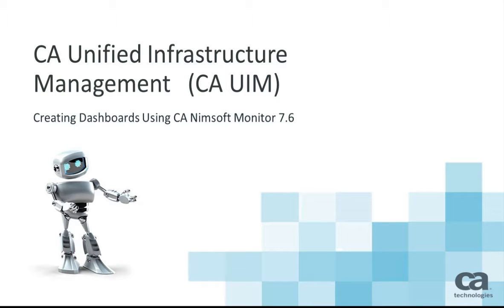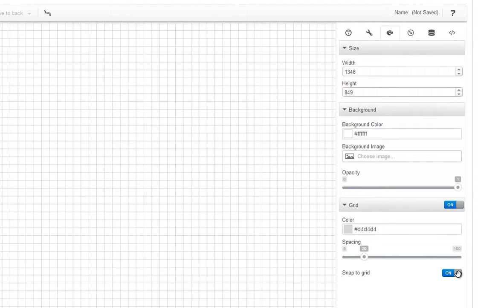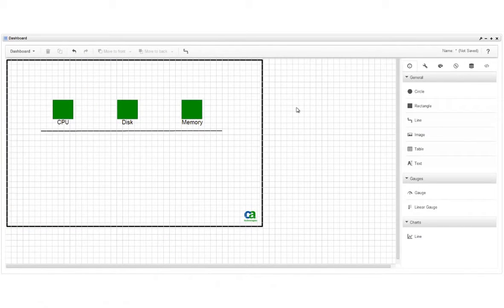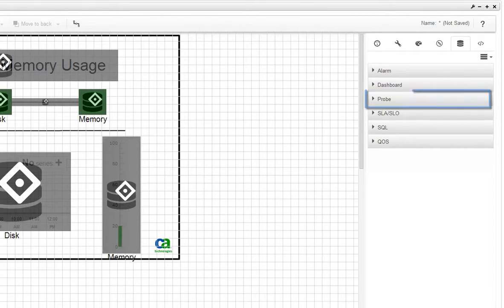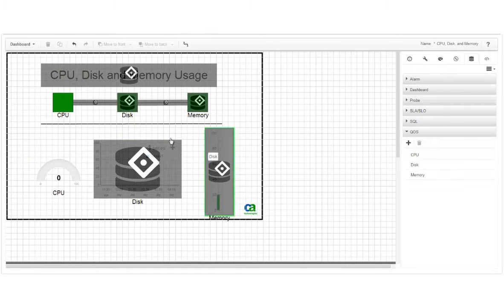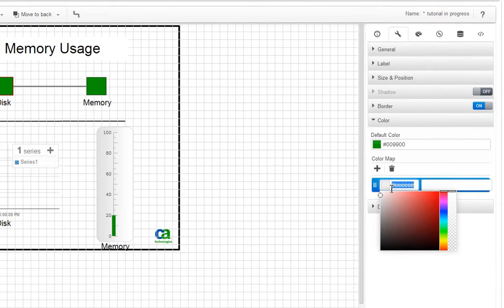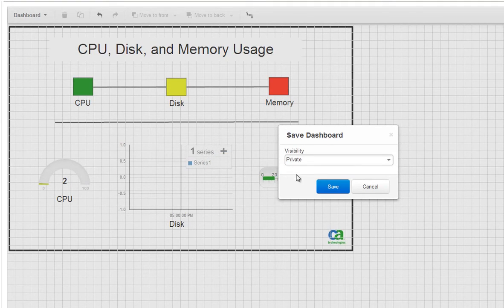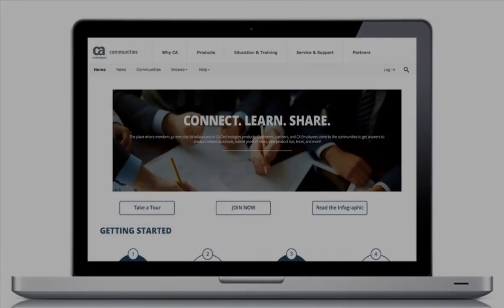Creating Dashboards Using CA Nimsoft 7.6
This video will show you how to get started creating dashboards with CA Nimsoft Monitor 7.6 (now CA Unified Infrastructure Management, CA UIM).
NOTE: Functionality depicted in this video does not include updated user options. For current CA UIM 8 Dashboard functionality, see the CA UIM Dashboards videos
or refer to the Documentation wiki to see features for all versions of CA UIM Dashboards.  Be sure to join the CA Communities ) to join in the discussion!